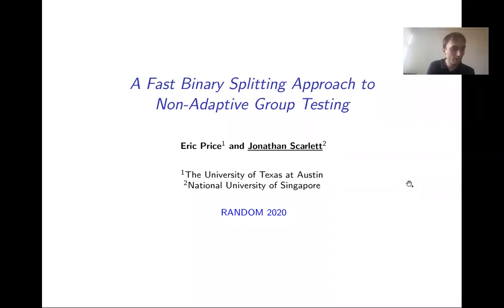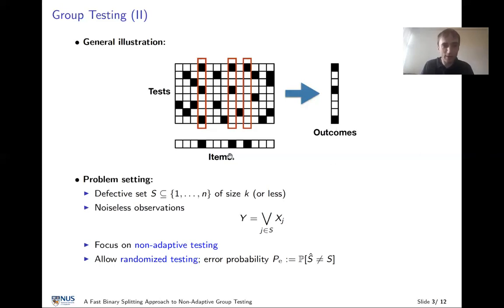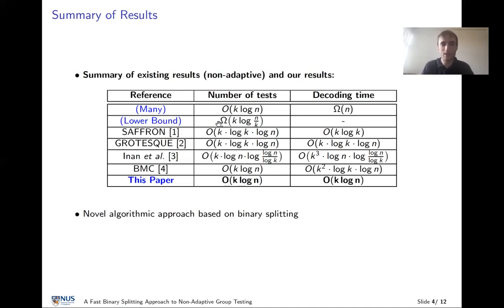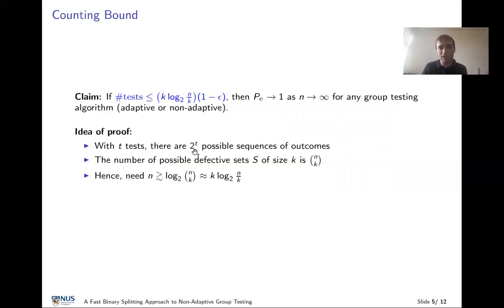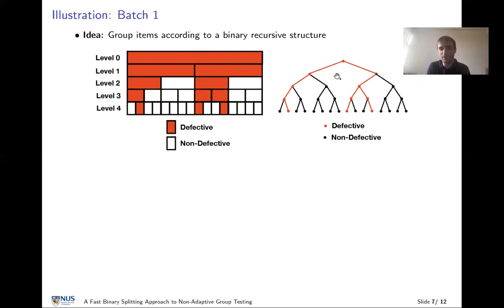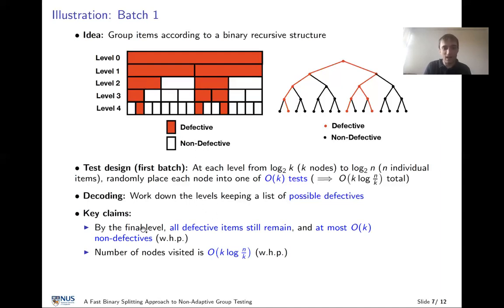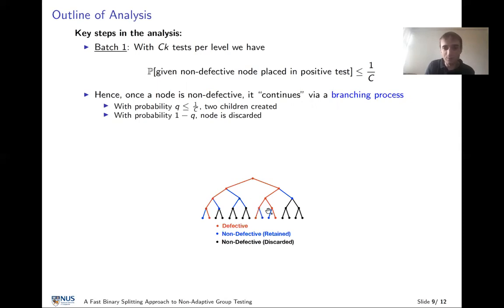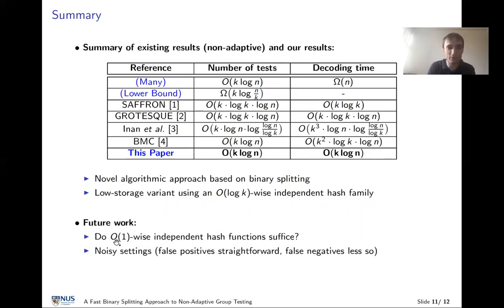A Fast Binary Splitting Approach to Non-Adaptive Group Testing